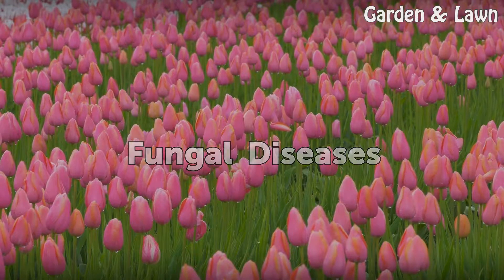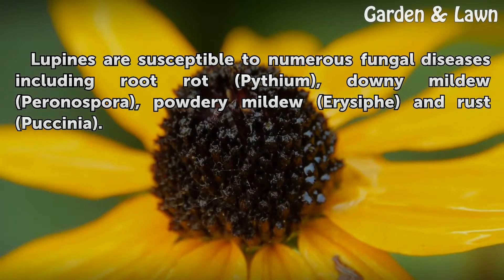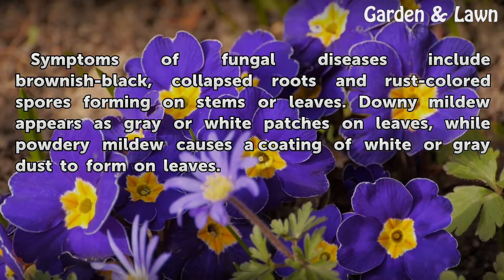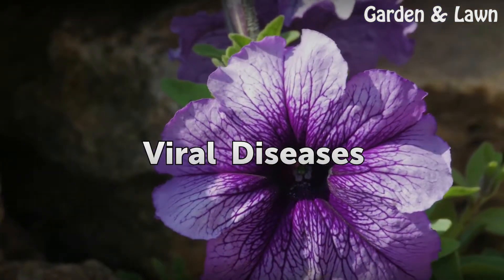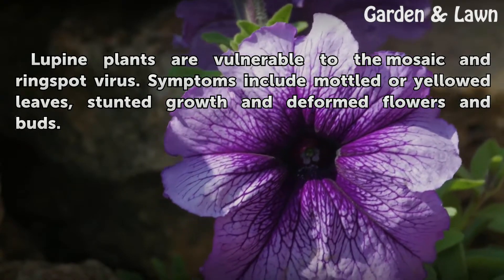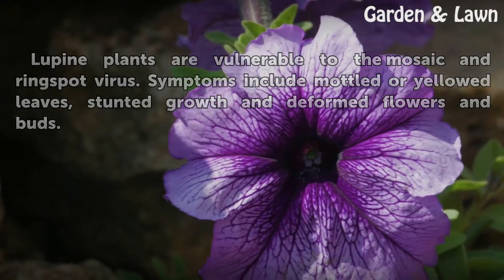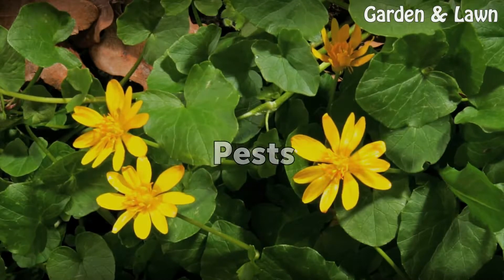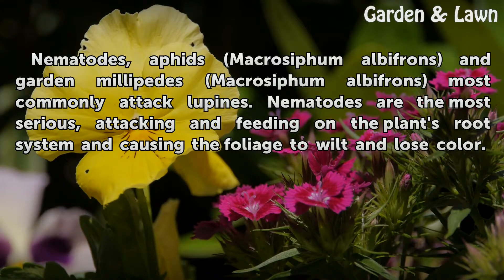Lupine Diseases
Lupine Diseases. Lupines (Lupinis) are annual or perennial herbs belonging to the pea family (Fabaceae). Common varieties include the Texas bluebonnet, the Carolina lupine and the wild lupine. Lupine plants are susceptible to a number of plant diseases.

Table of contents Lupine Diseases
Fungal Diseases 00:35
Effects 00:52
Viral Diseases 01:14
Leaf Spots 01:31
Pests 01:46
Control 02:08